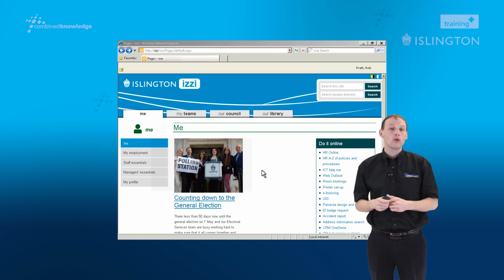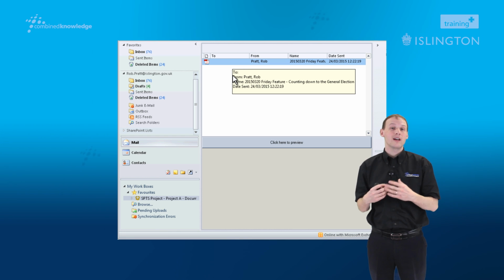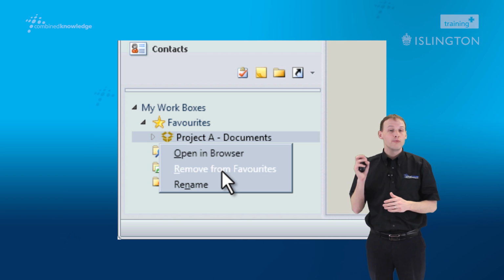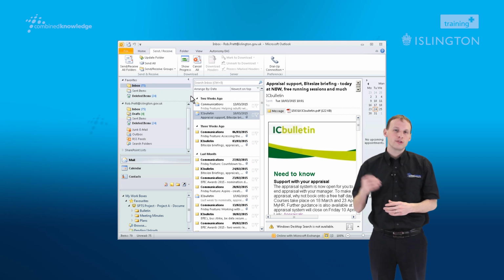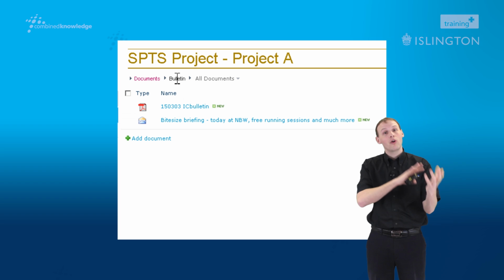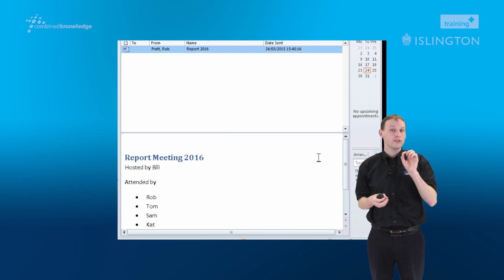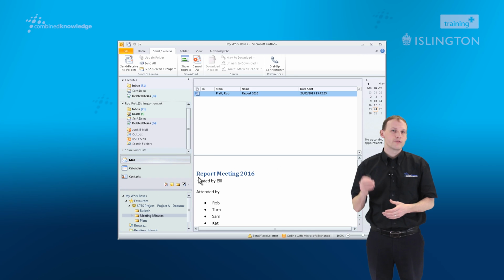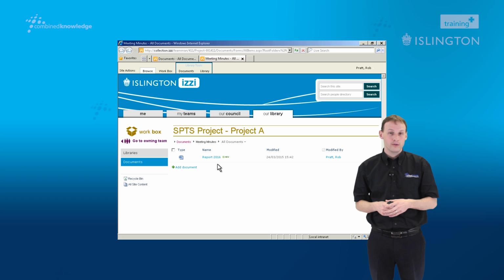10 How do I Move Emails Into a Work Box From Outlook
How do I move emails to a work box from Outlook